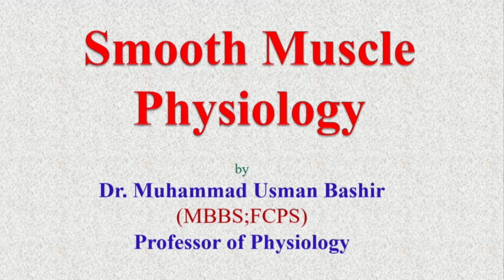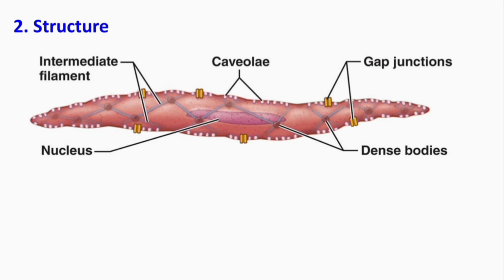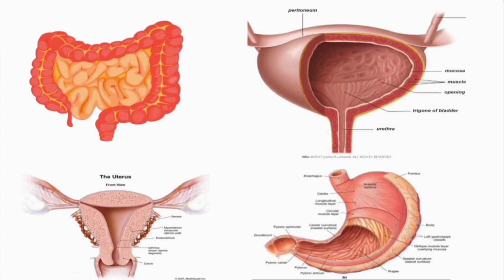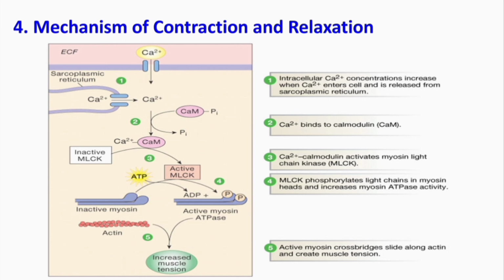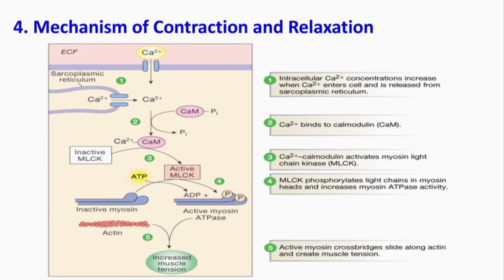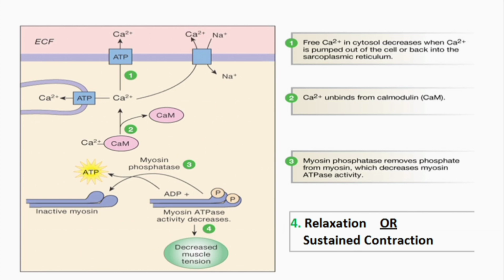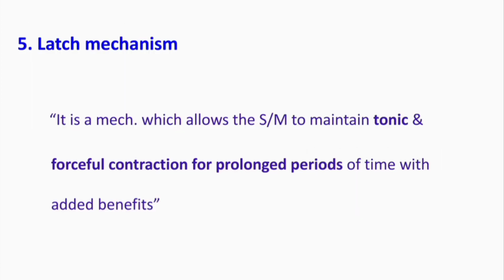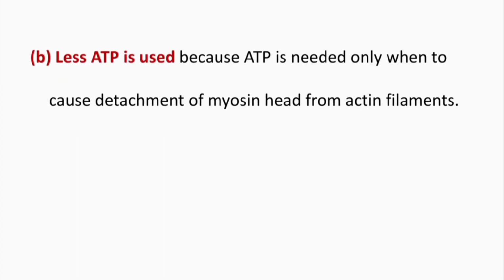Smooth Muscle Physiology | Contraction and Relaxation of smooth muscle | Latch Phenomenon